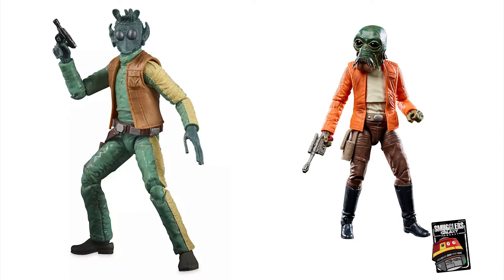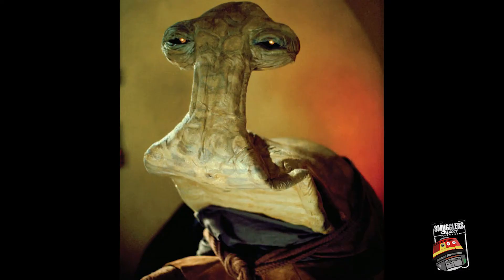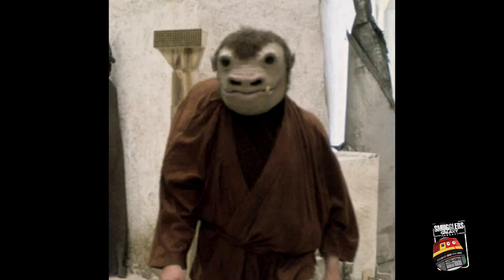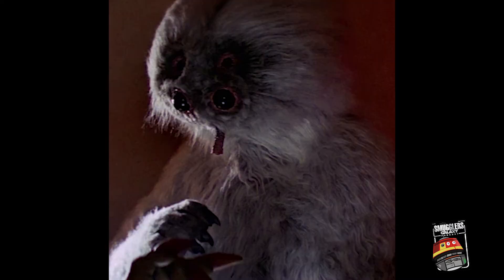Smuggler's Shorts A Black Series Haslab Dream Project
In this Smuggler's Short, Jason talks about his dream @Hasbro Haslab project, which might be more successful than a large vehicle or creature!